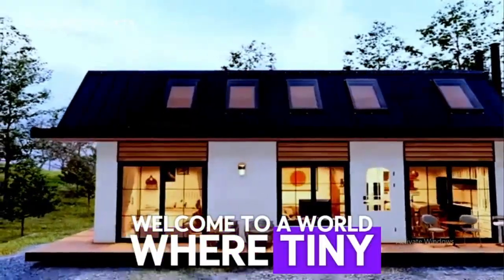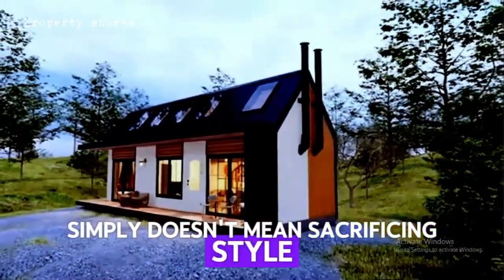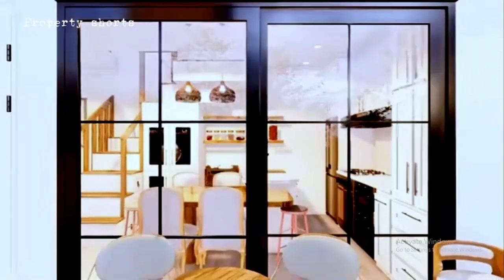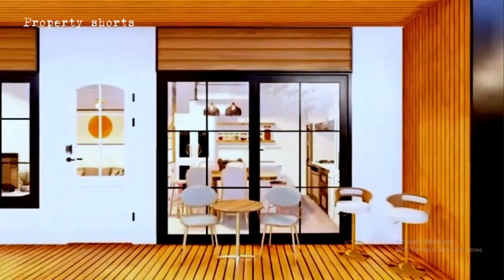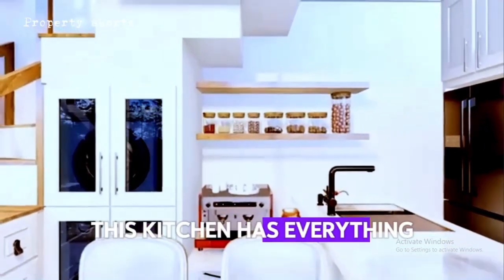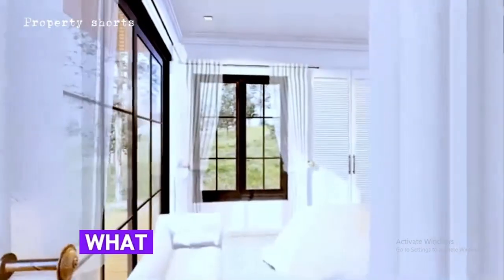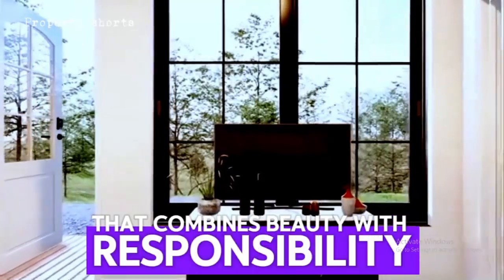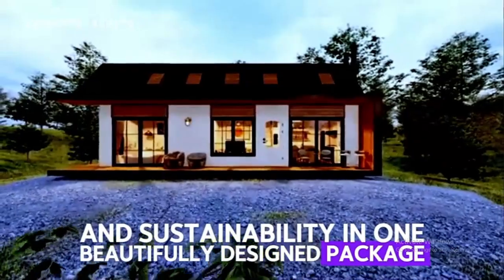Tiny House, LATEST DESIGN Modern Prefab Modular House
The exterior of this modern prefab is a stunning blend of steel and wood, creating a striking contrast that feels both contemporary and welcoming. Large, energy-efficient windows flood the home with natural light, making it feel bright and airy despite its compact size. The clean lines and modern architectural details make this tiny house stand out in any setting, whether nestled in a quiet rural landscape or placed in an urban backyard.